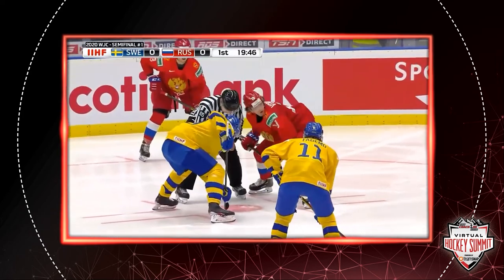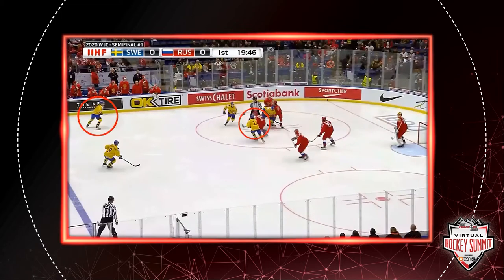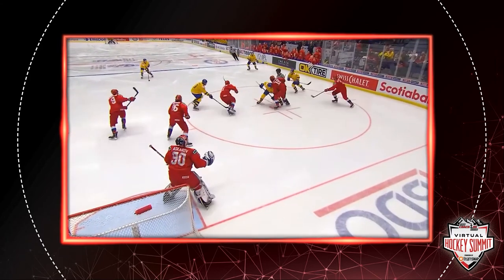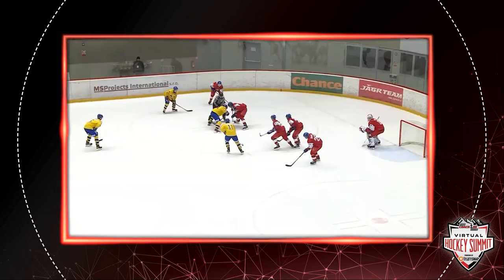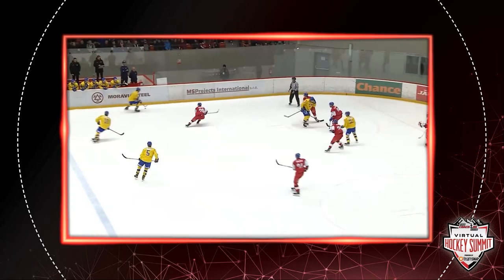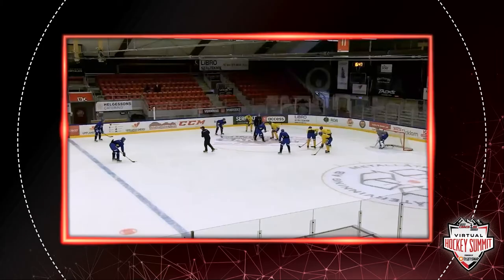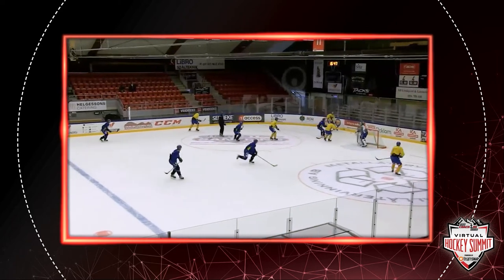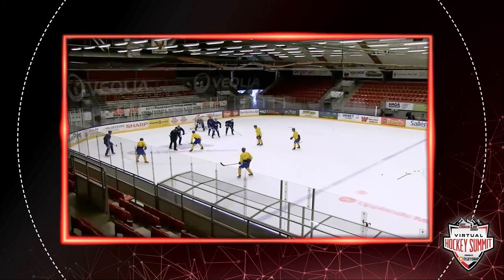VHS Tomas Montén: Team Sweden U20 Preparation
Team Sweden U20 Preparation presented Swedish head coach Tomas Montén at the 2020 Virtual Hockey Summit.

Preparing a national team for an international hockey tournament comes with a lot of challenges, and I'm not just talking about the extra stress 2020 has presented.

National team coaches have to put together a roster of players from different club teams and leagues, put a system in place, and then get the team to gel in a short amount of time.

At our Virtual Hockey Summit held last September, Team Sweden head coach Tomas Montén provided great insight into what goes into preparing his team.

Montén has served as Sweden's head coach in each of the last four World Juniors, but unfortunately isn't able to attend this year's tournament in Edmonton. He plans to provide support for the team remotely.

Montén is Sweden's full-time U20 head coach, meaning he prepares all year for the World Juniors in December. Sweden's U20 team usually plays four tournaments a year, in addition to the World Juniors. At each of those tournaments, preparation begins with video.

The team's "playbook" gets sent to players before arrival, so they can hit the ground running. The playbook includes about 50 video clips attached to a document with different instructions about how the team wants to play.

Every practice has a theme (breakouts, regroup, forecheck, etc.) and the team reviews video -- the same video from the playbook -- before they hit the ice. The video coach then films practice, with players reviewing it as a team or individually later on.